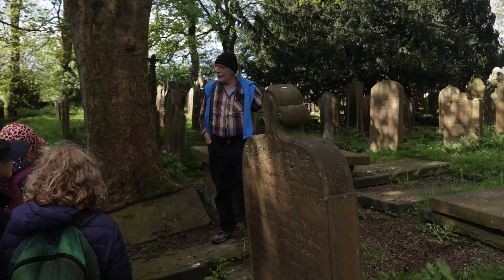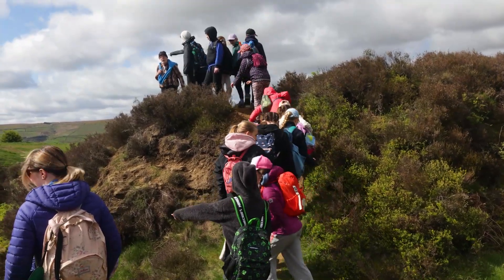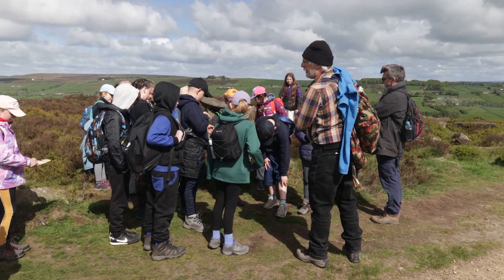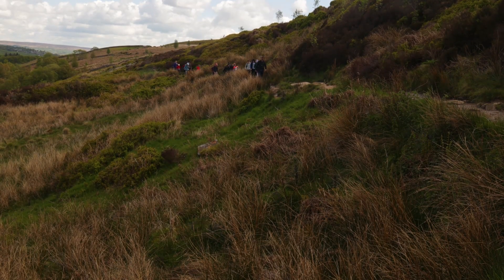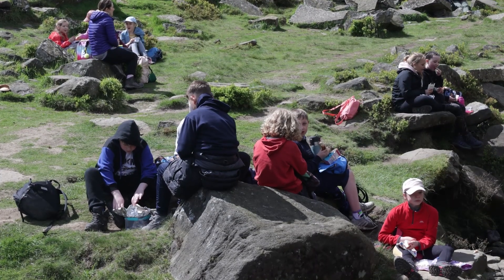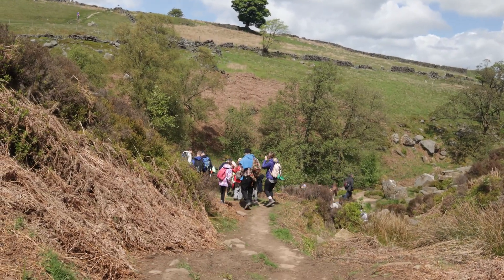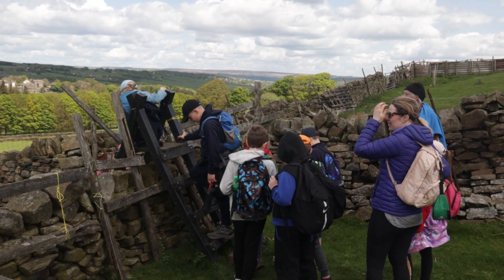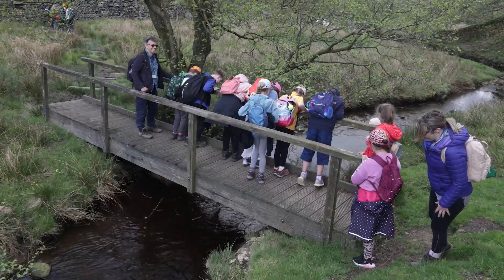A Walk from Haworth To Bronte Falls